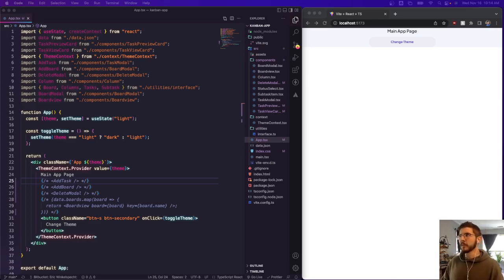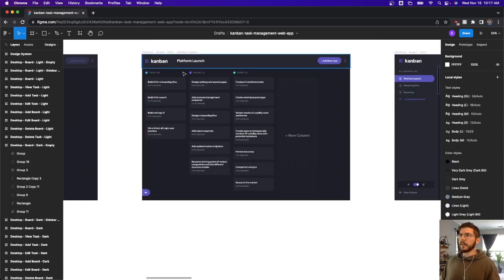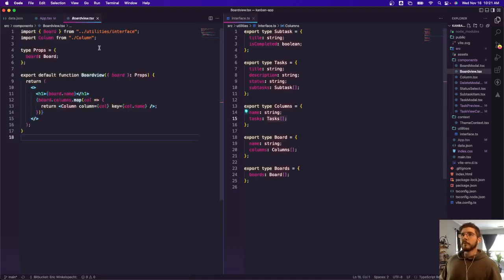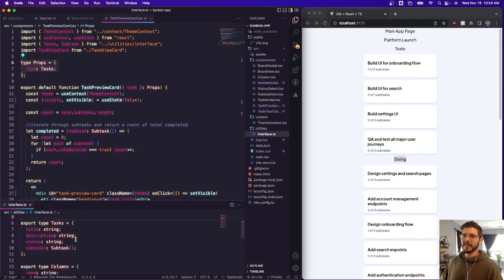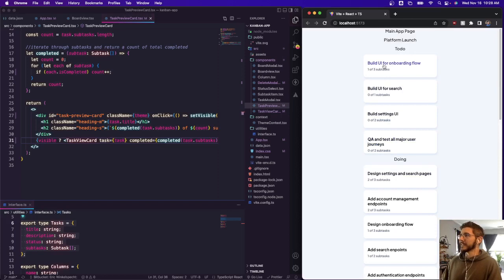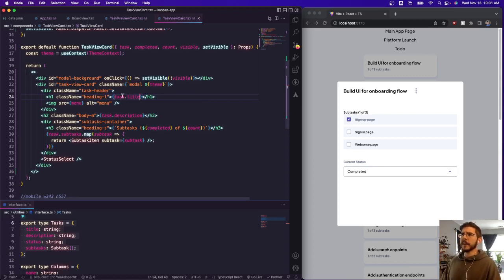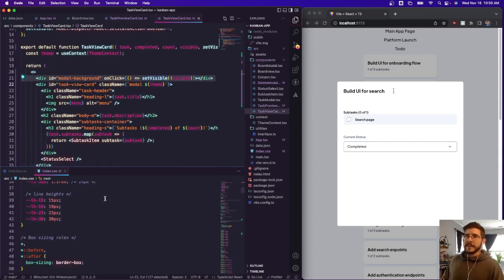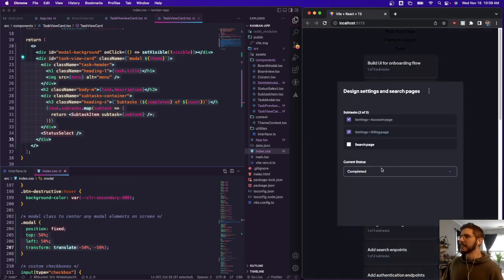LEARN OUT LOUD! Kanban Tracker - Update 2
Looking. At the current status of the Kanban task tracker application. We walk through our Types that we set up with Typescript, prop drilling, how we enable visibility on our task view card component, and then RAMBLE about libraries!